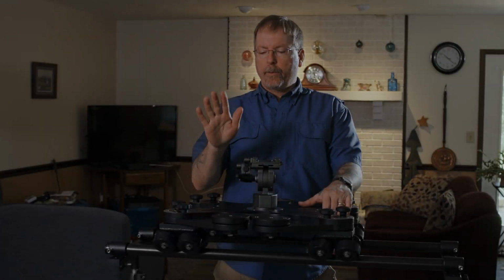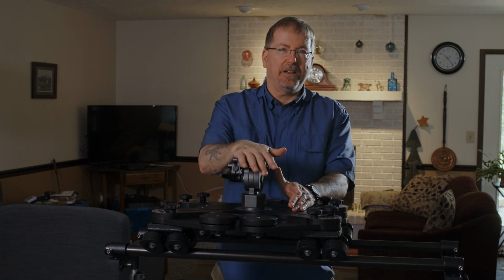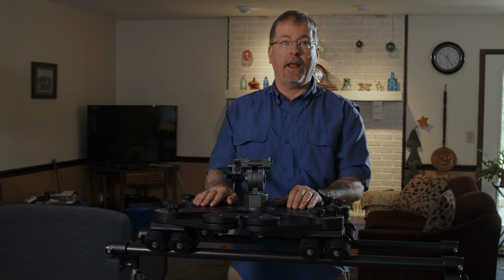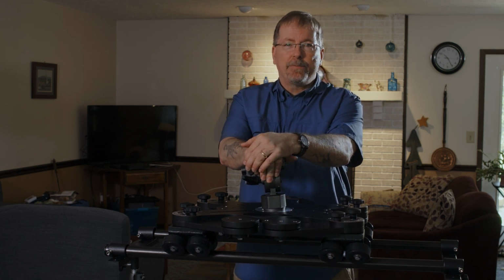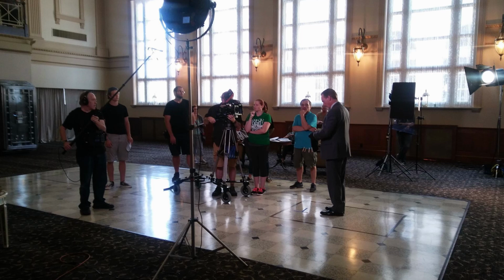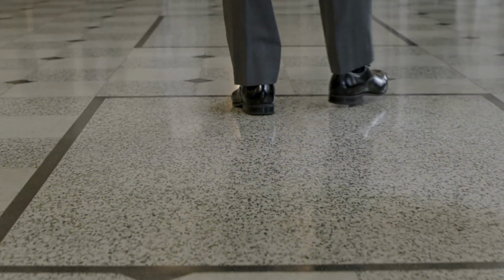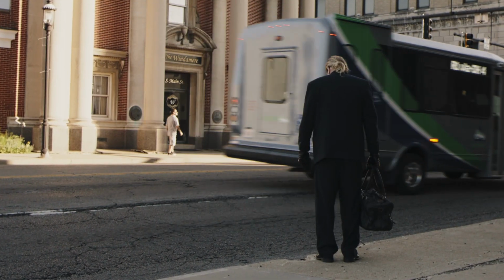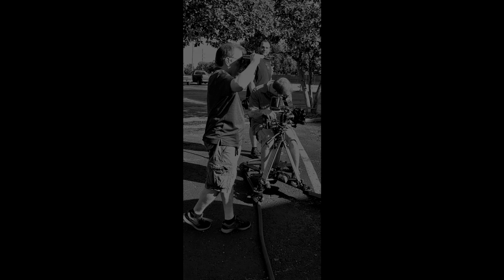Fotodiox CamDolly Review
A quick review of the Fotodiox CamDolly we recently used on the short film "Strike It"